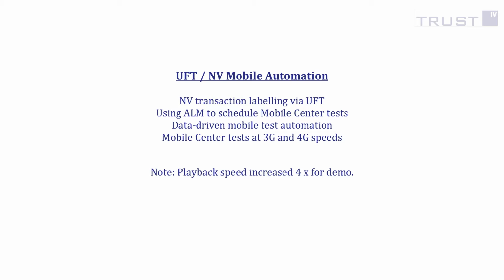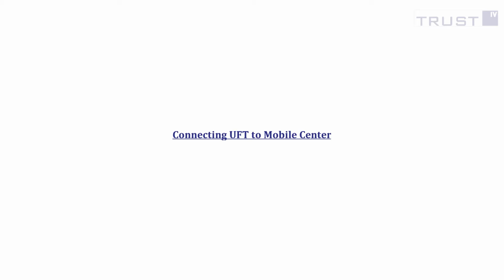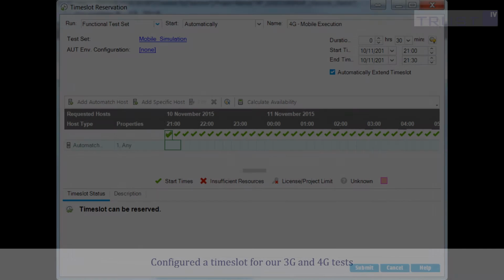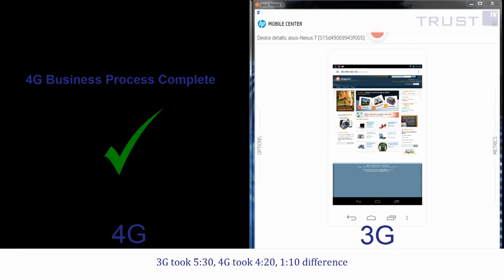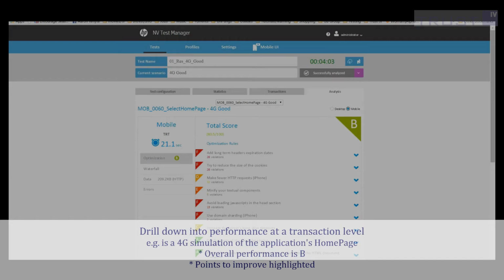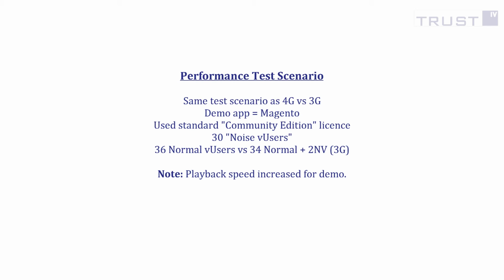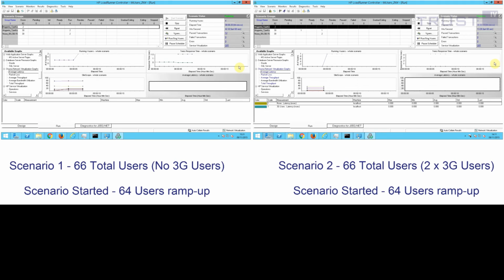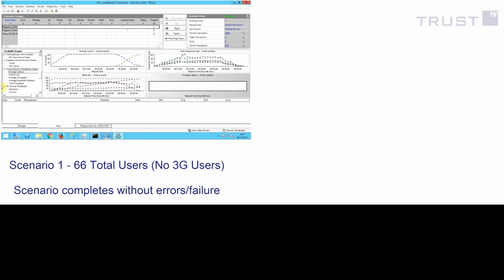HPE Network Virtualization Demo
A video demonstration of HPE Network Virtualization software (formerly Shunra) coupled with HPE's testing tools, including ALM, UFT, Mobile Center and LoadRunner.